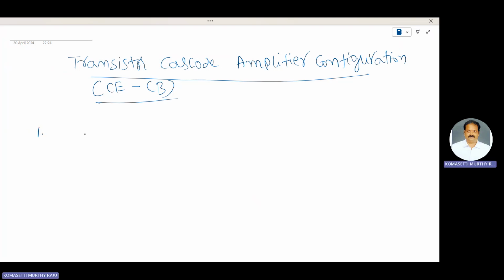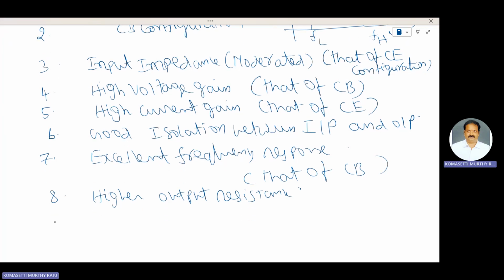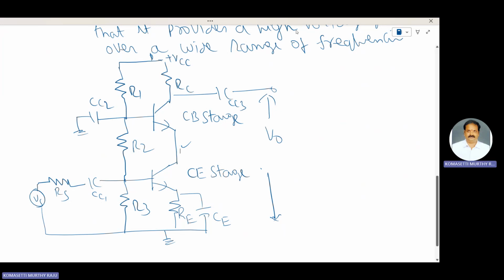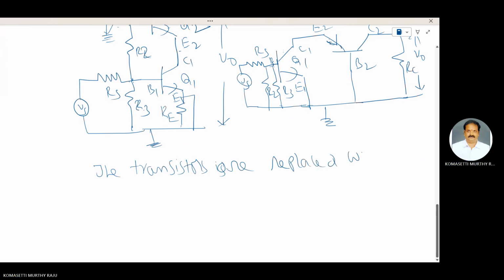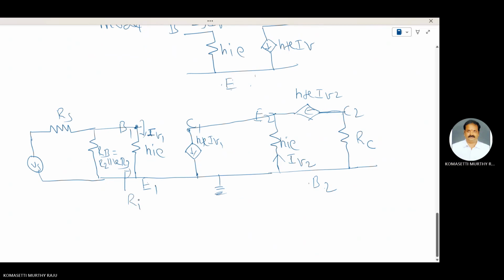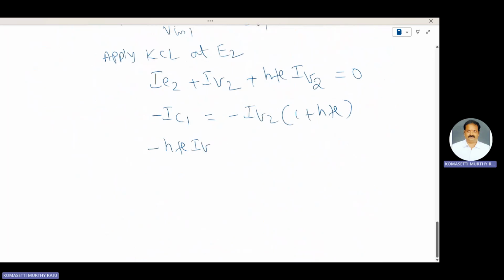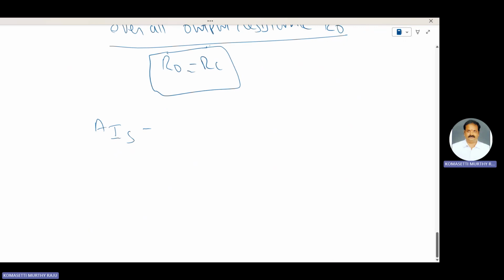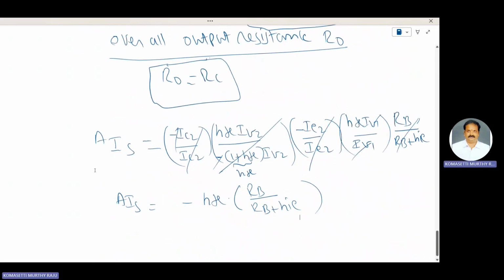Cascode Amplifier Configuration Using Transistor Analysis(CE –CB) Derivations